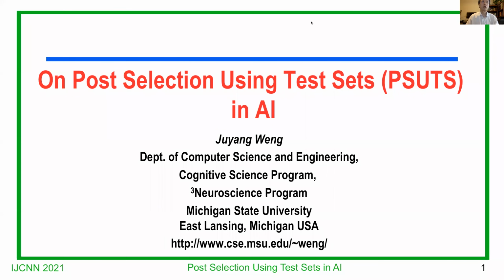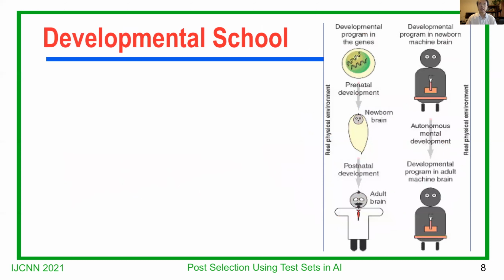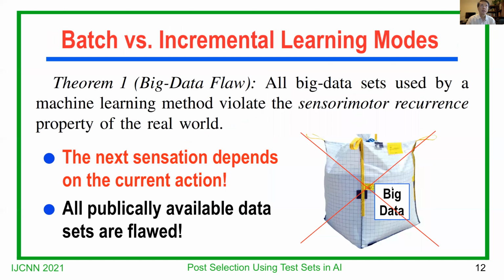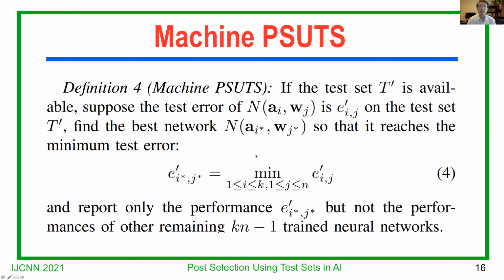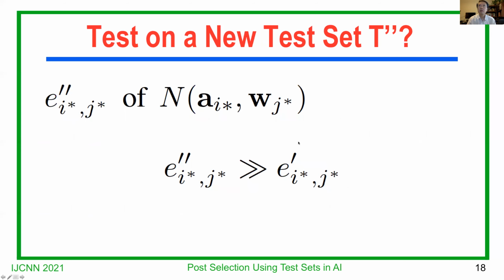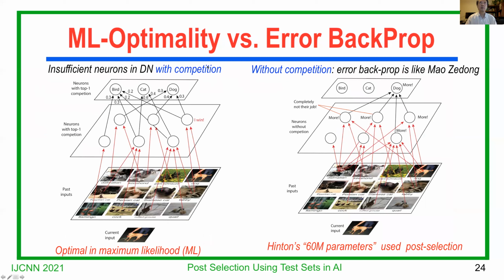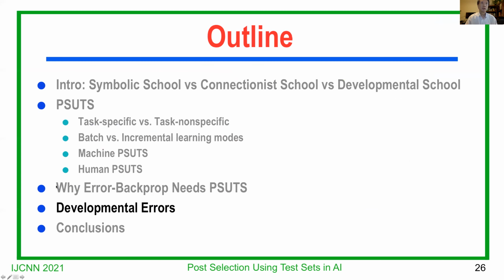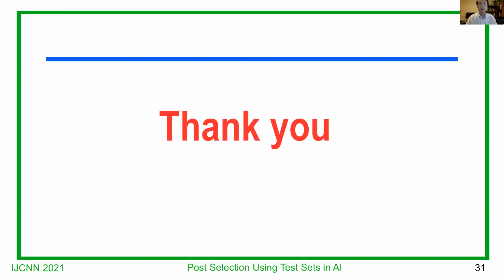On Post Selection Using Test Sets (PSUTS) in AI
This is an AI theory talk.  It first raises a rarely reported but unethical practice in Artificial Intelligence (AI) called Post Selection Using Test Sets (PSUTS).   Consequently, the popular error-backprop methodology in deep learning lacks an acceptable generalization power.   All AI methods fall into two broadschools, connectionist and symbolic.  PSUTS practices have two kinds, machine PSUTS and human PSUTS.  The connectionist school received criticisms for its ``scruffiness''  due to a huge number of scruffy parameters and now the machine PSUTS; but the seemingly ``clean'' symbolic school seems more brittle than what is known because of using human PSUTS.   This paper formally defines what PSUTS is, analyzes why error-backprop methods with random initial weights suffer from severe local minima, why PSUTS violates well-established research ethics, and how every paper that used PSUTS should have at least transparently reported PSUTS data.  For improved transparency in future publications, this paper proposes a new standard for AI metrology, called developmental errors for all networks trained in a project that the selection of the luckiest network depends on, along with Three Conditions: (1) system restrictions, (2) training experience and (3) computational resources.